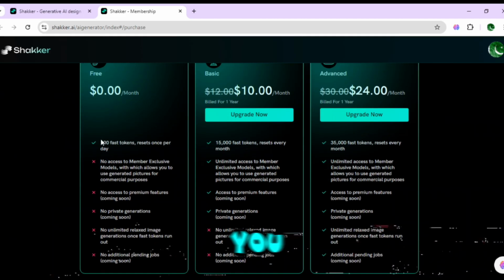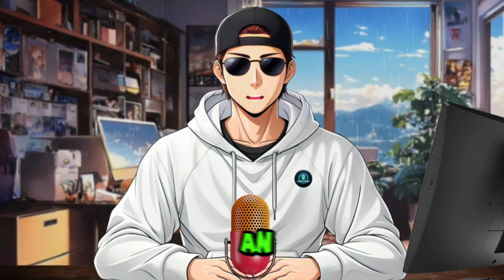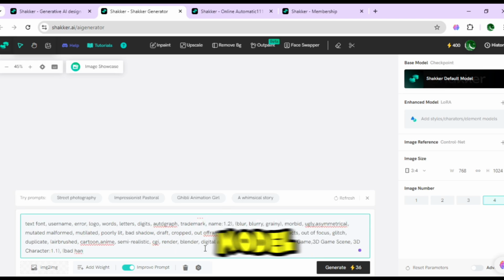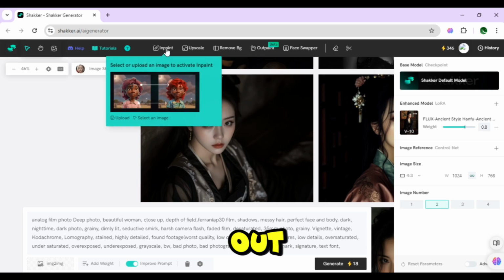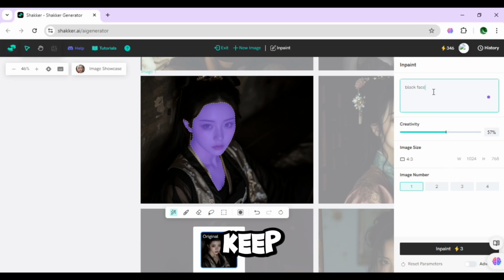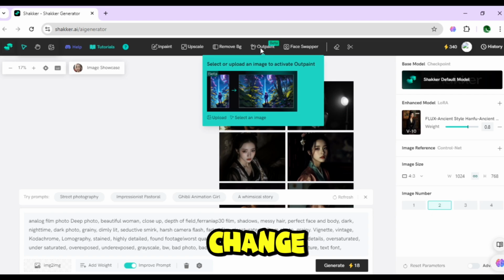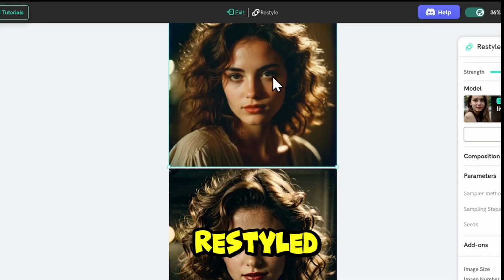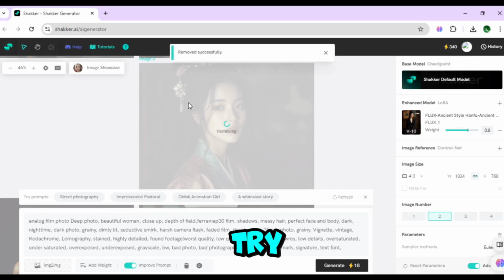Stop Wasting Money on MidJourney: Try This FREE AI Image Tool! 😱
Stop Wasting Money on MidJourney: Try This FREE AI Image Tool! 😱 || Looking for the best free AI image generator in 2024? If MidJourney or Leonardo AI is out of your budget, try Shakker AI, a fantastic free alternative. Shakker AI excels at image-to-image generation and can consistently create AI characters. It's a great option for anyone seeking a powerful, free AI tool for their artistic needs!

✅KEYWORDS -
Digital Ai Dollars
AI art generator free
Midjourney alternative
Midjourney free alternative
Best AI image generator free
Best image AI generator
AI
Midjourney AI
Midjourney alternatives
Best image generator
Midjourney
AI Art generator
AI-powered art generation
Top AI image generators
High-quality AI image generator
AI image enhancement
Advanced AI art software
Free AI image creation tools
Online AI image generator
AI-driven image upscaling
AI for creative image design
AI image manipulation
image to image ai